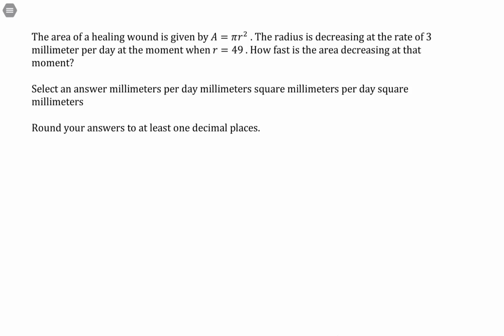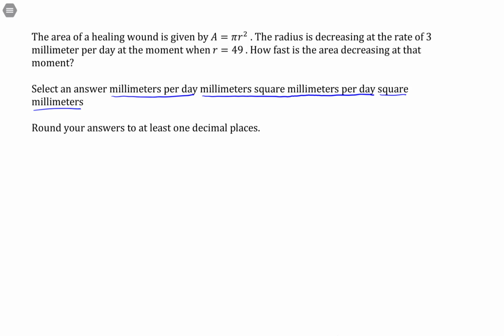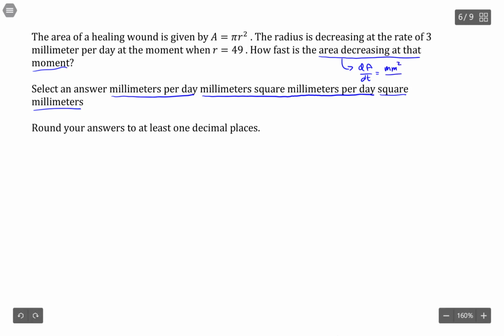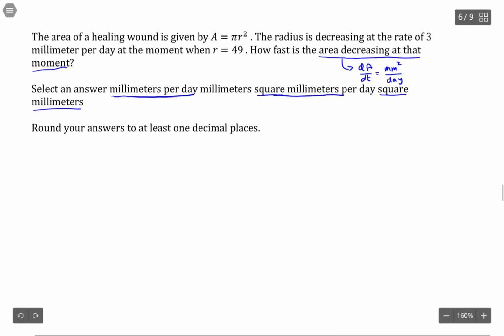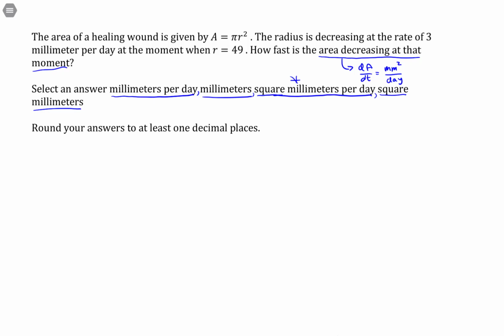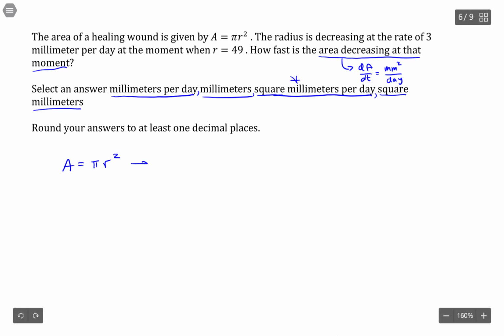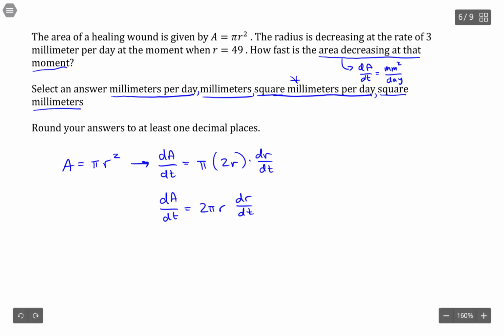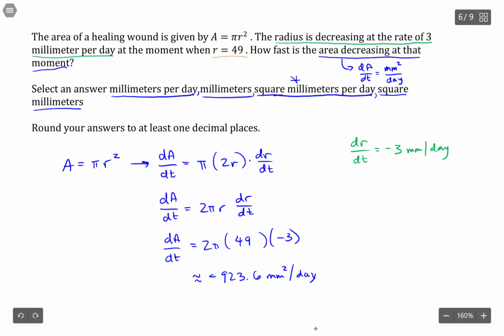Related Rates: Area of a Circle: Healing Wound